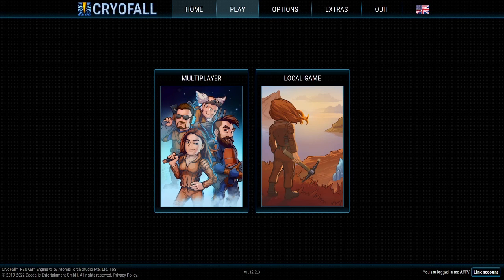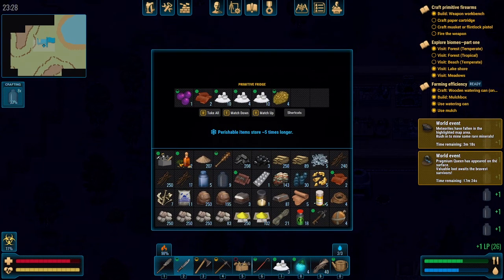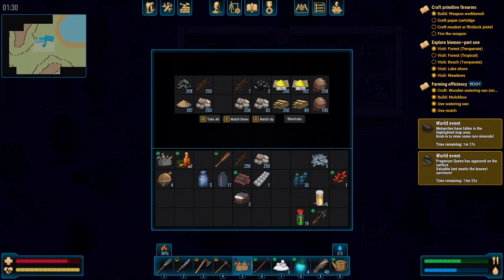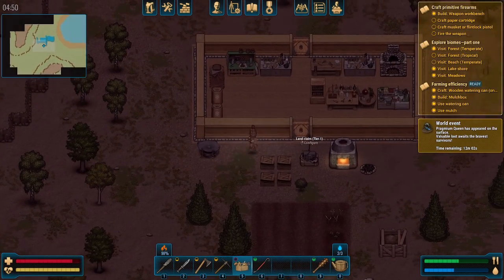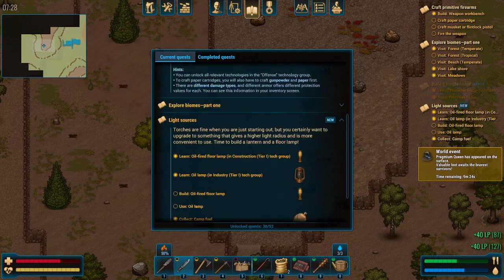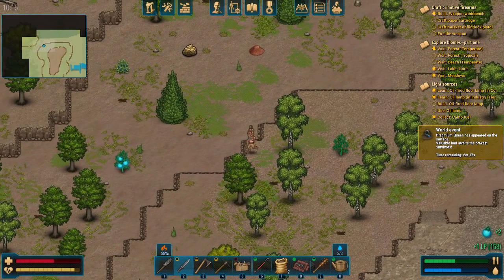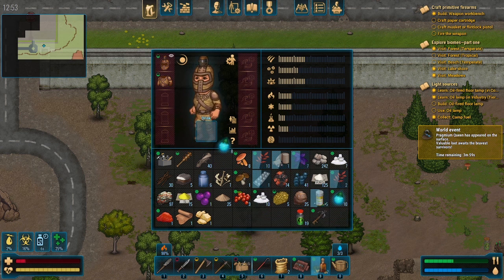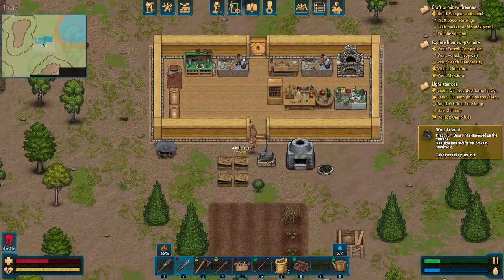CryoFall Gameplay Part 4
Alone on a distant colony our abandoned hero fights monsters, nature, and time in an effort to escape the ensuing madness. Or.. maybe I was always a bit mad?

Thanks so much to AtomicTorch Studios and Daedalic Entertainment for a review copy of this game!

From the Publisher:
CryoFall is a sci-fi colony simulation survival game set on a forgotten planet in a distant future. Master technology, agriculture, trading, industry, cybernetics, exploration, and more!